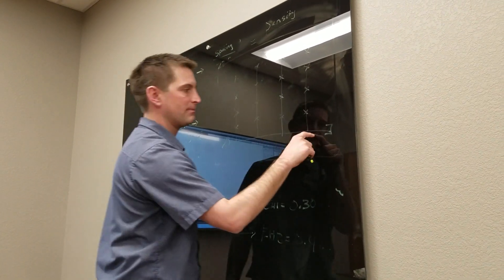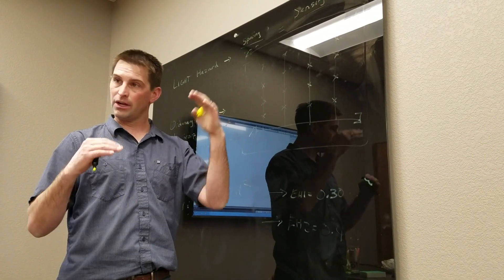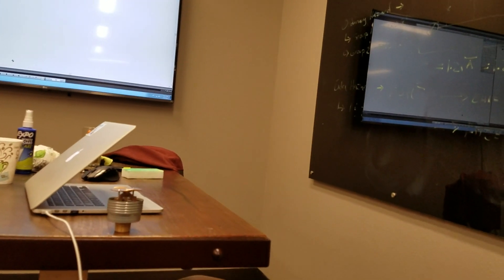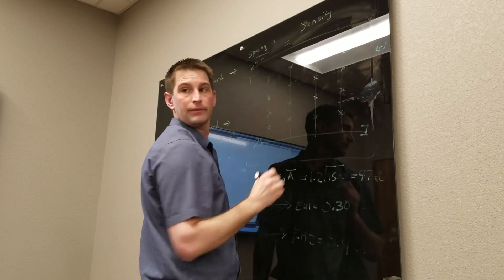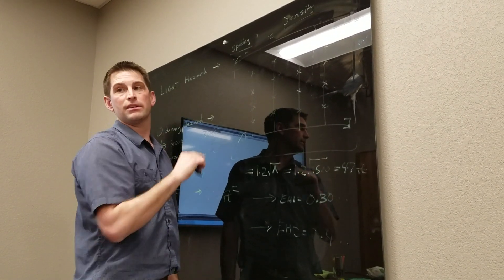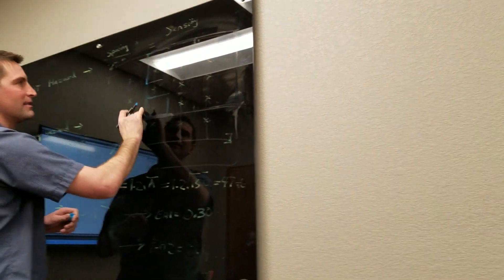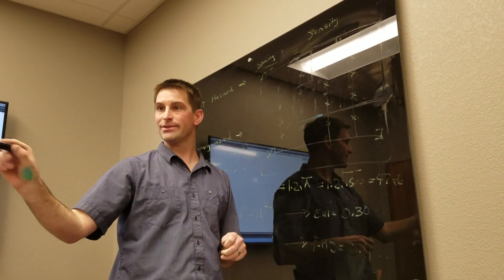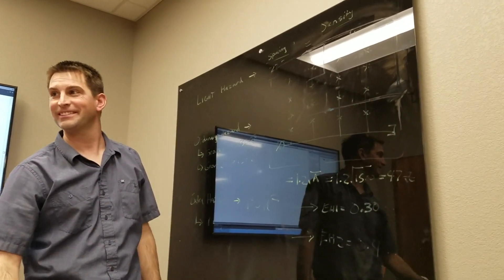Basics for Remote Area Calculations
Western States Fire Protection's Ben Stewart breaks down remote area calculations for sprinkler system layout using Autosprink